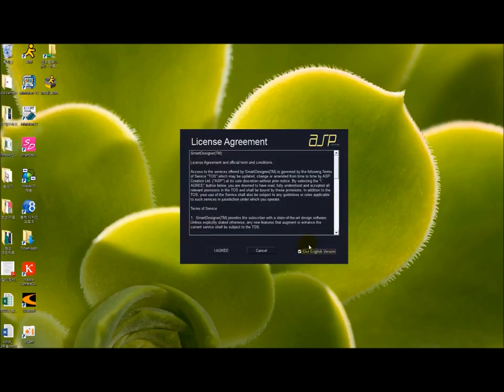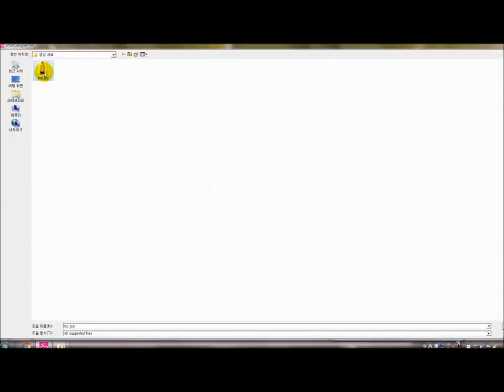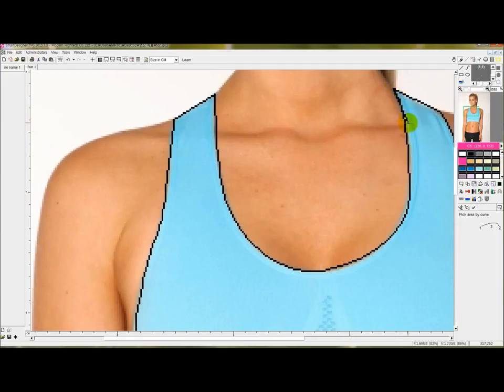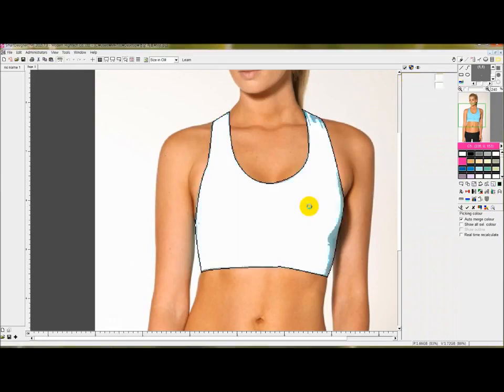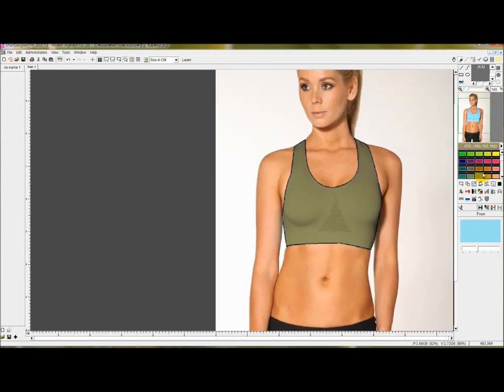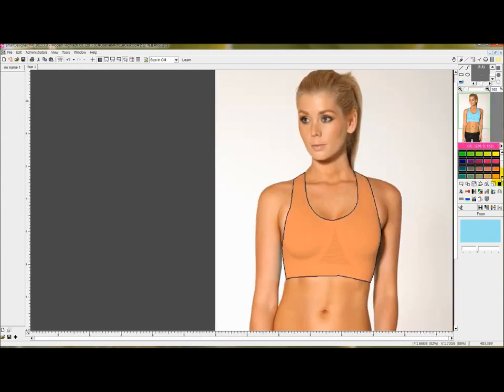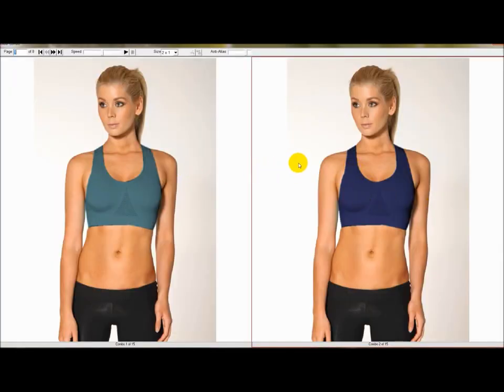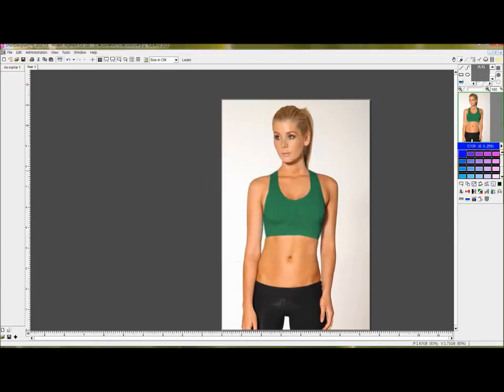Color combo & Color mask detailed tutorial version SmartDesginer™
★Please watch it on HD mode★
Hi we are SmartDesginer™'s technical service team. This is color combo & color mask detailed tutorial video.